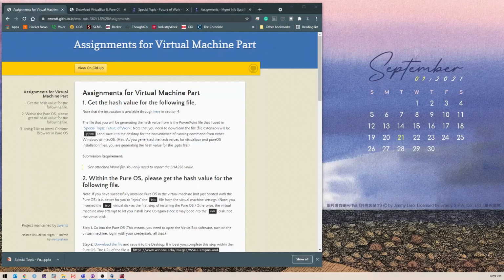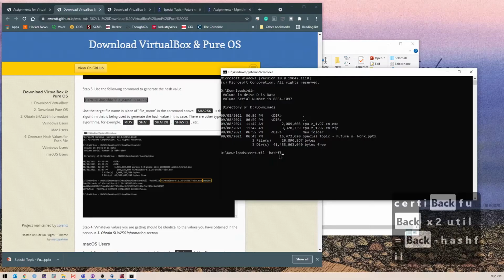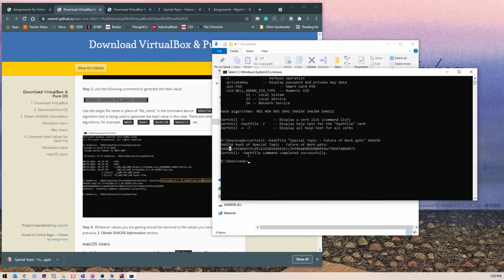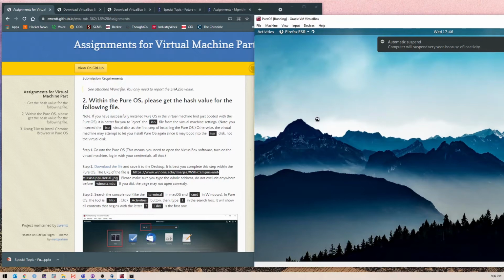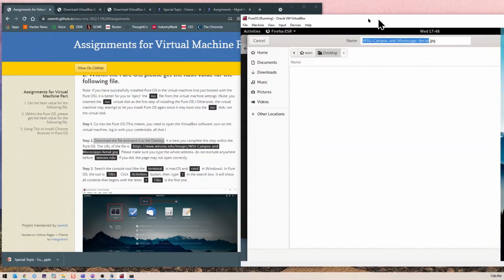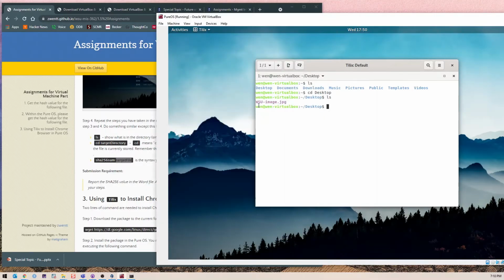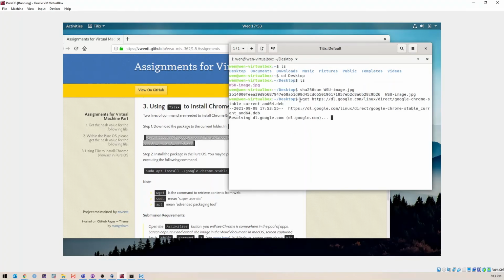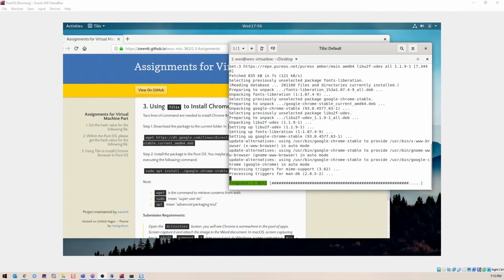Generate Hash Values & Install Chrome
This is the video walk-through on HW 02.
00:30 - 01. Generate hash value in Windows
05:32 - 02. Generate hash value in Pure OS using LINUX TERMINAL
11:42 - 03. Install Chrome Browser in Pure OS using LINUX TERMINAL